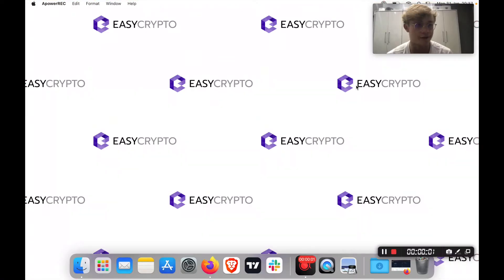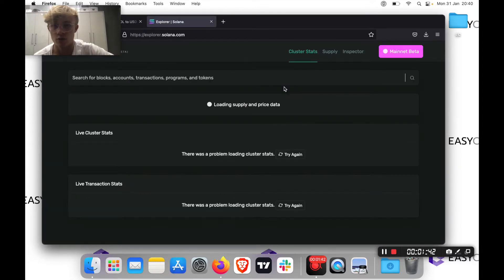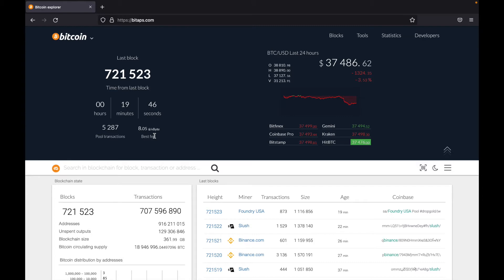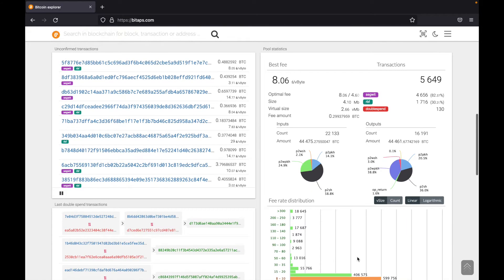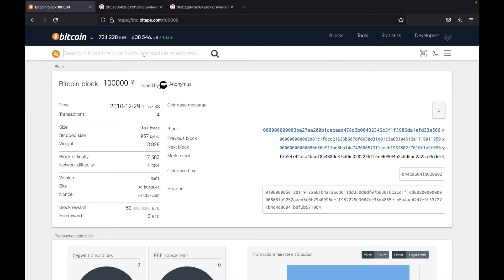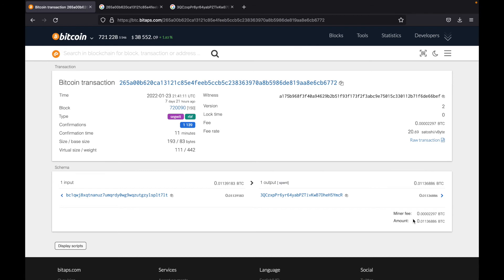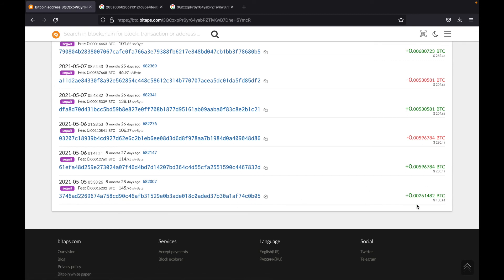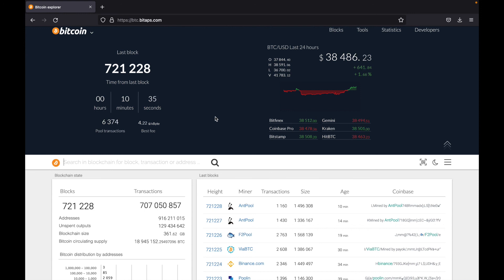How to use a blockchain explorer - bitaps.com